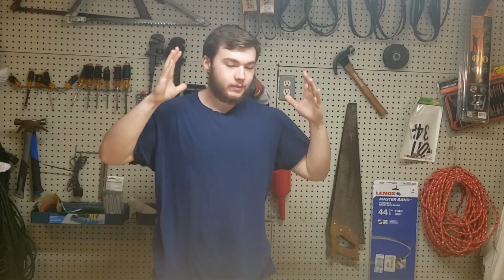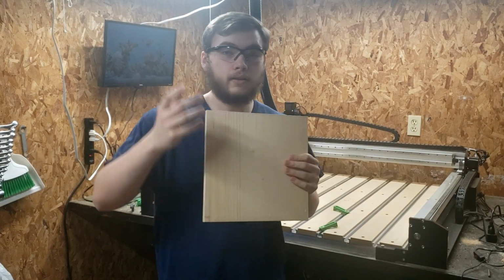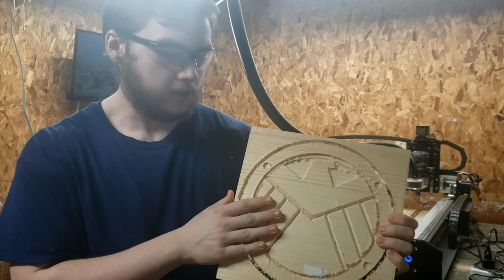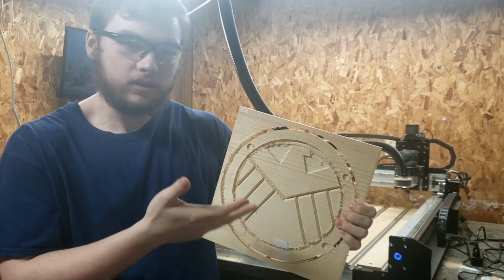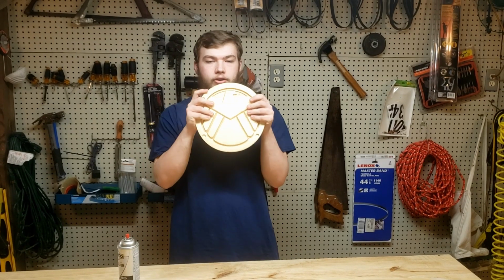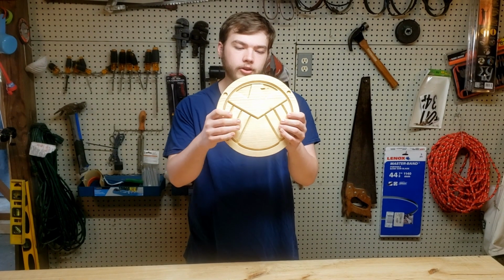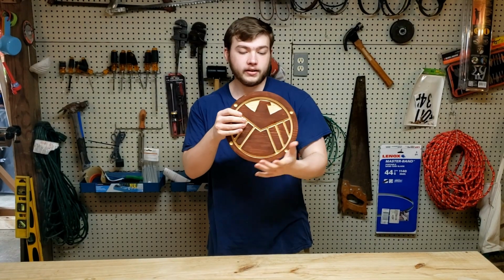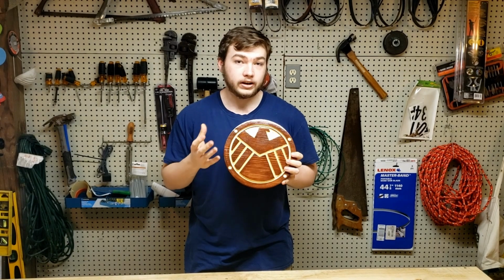CNC Carving the Marvel Agents of Shield Logo on the Shapeoko Pro XXL CNC Router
In this video we cut out a Marvel Shield Logo from Marvel's Agents of Shield. We use a 1/4 inch end mill and a V bit to carve it out. The wood carving was then sanded and clear coated. After that we sanded the surface to remove the clear coat and proceeded to stain the wood. The surface of the wood became stained, while the carved parts remained the original wood color. Finally, we clear coated the entire thing again to give it a shiny finish.

Be sure to check out the video where we carve out the classic Marvel Logo: